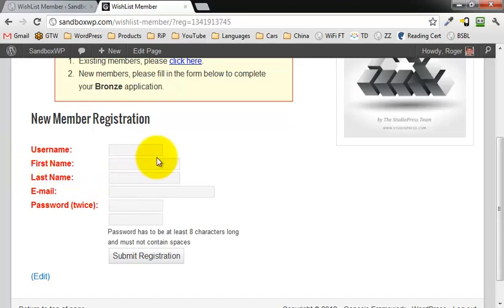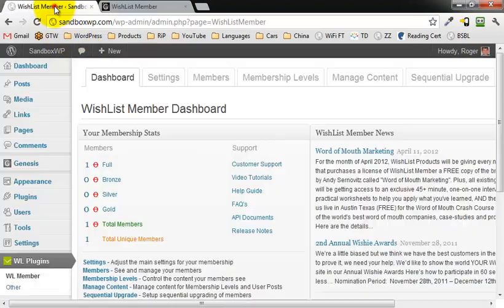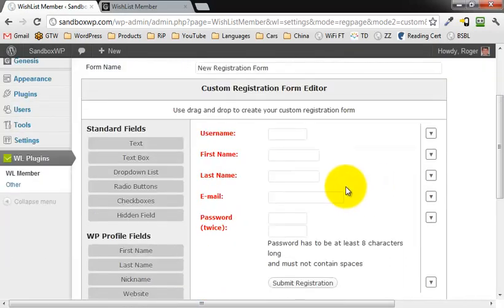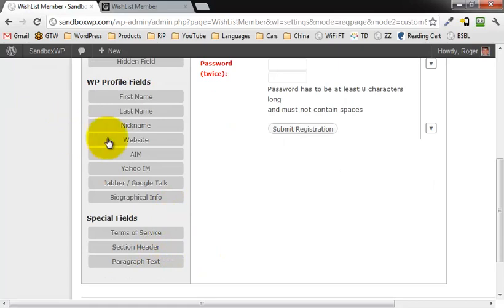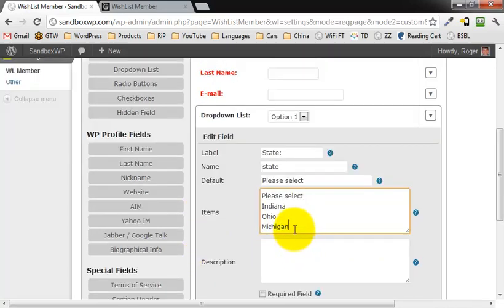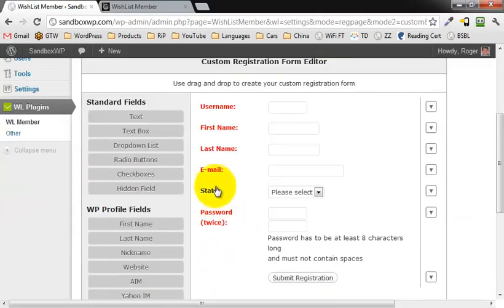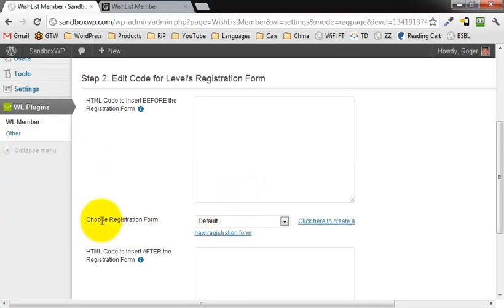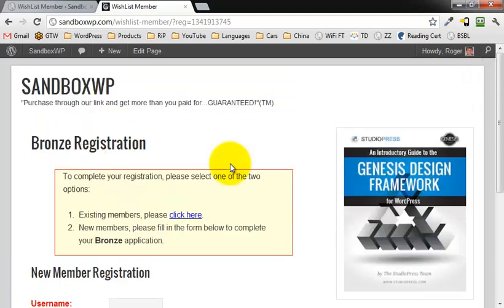Wishlist Member Custom Registration Forms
- This video demonstrates how to create custom registration forms in the WordPress membership plugin Wishlist Member.